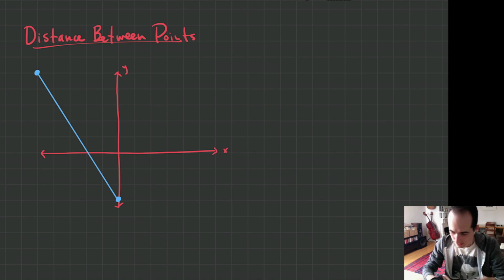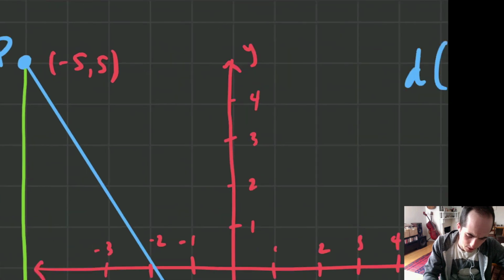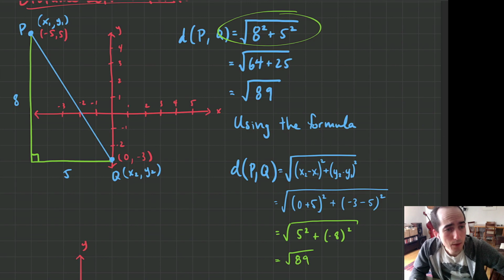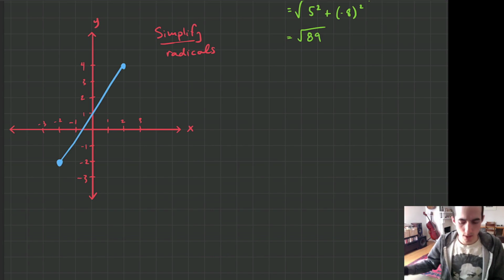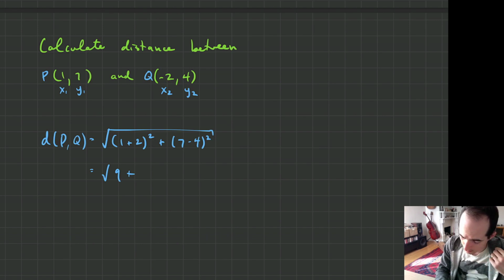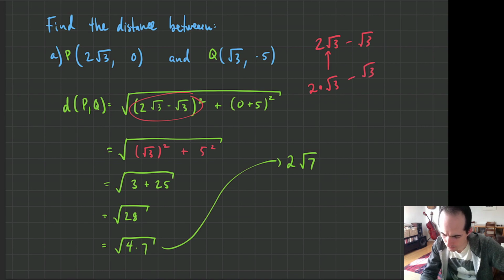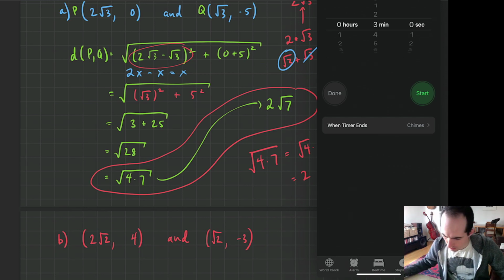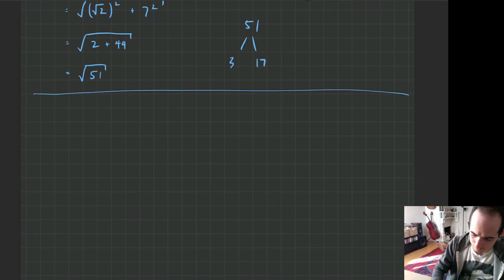Gr9 Adv: April 9